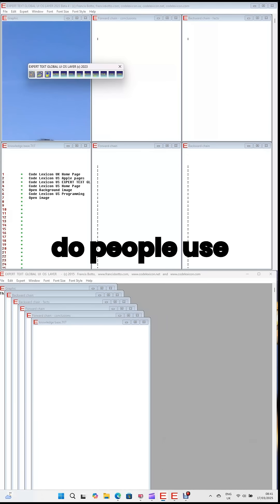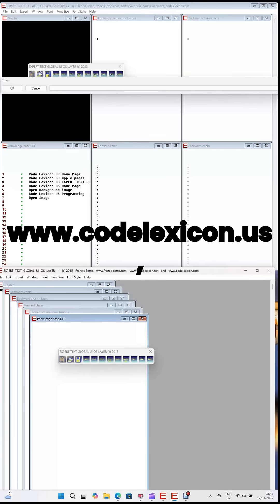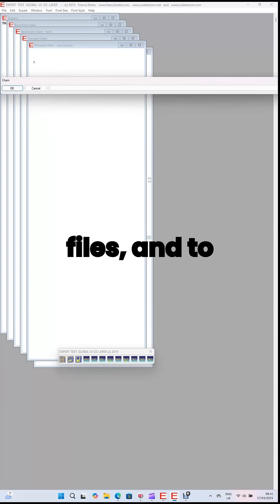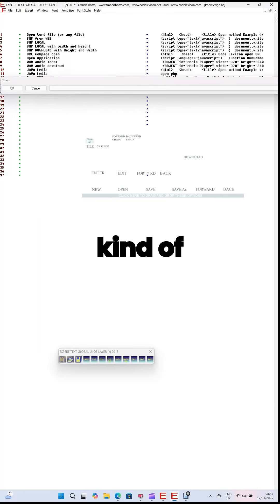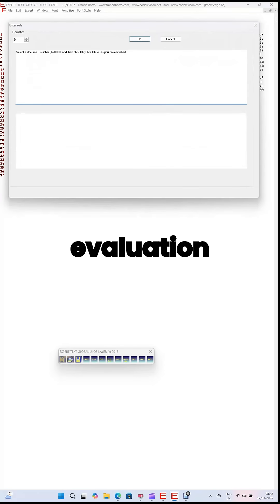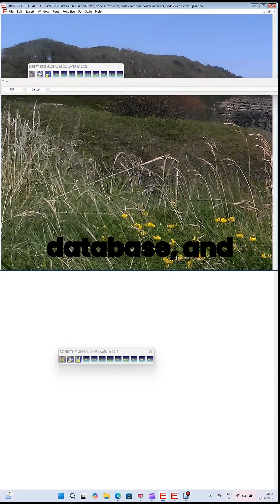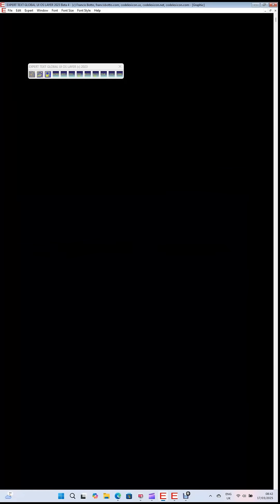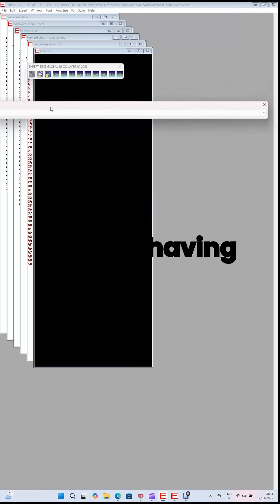2025 March. Time is money. Are you interested in saving it? Thanks for watching!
This is the Code Lexicon operating system and you've probably never heard of it. It's called EXPERT TEXT GLOBAL UI OS LAYER (or ETGUIOS for short), and it gives you instant single click/touch access to thousands of web pages, apps and docs stored in a knowledge base.

ETGUIOS can run on any device or operating system, and can even run on its own.